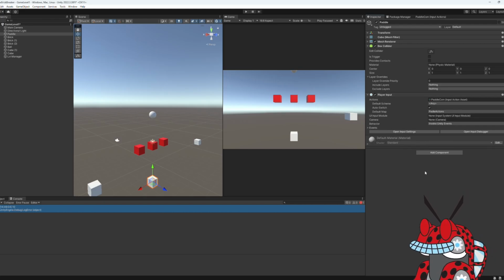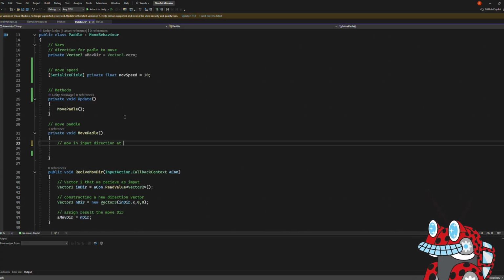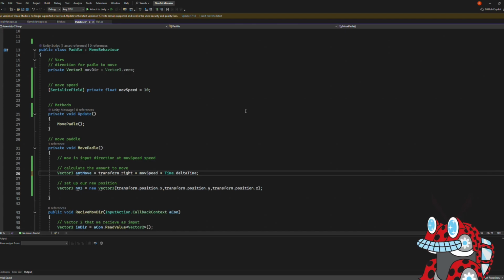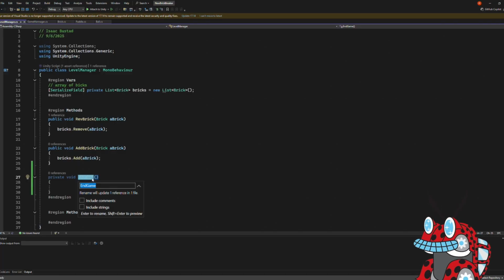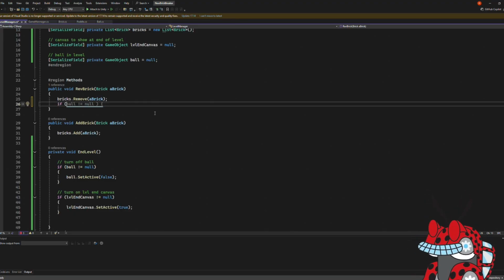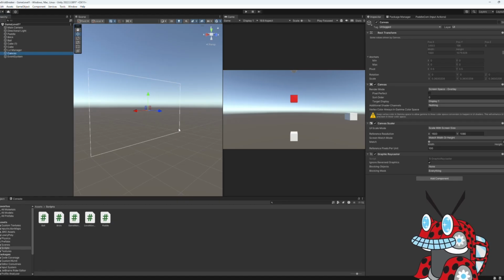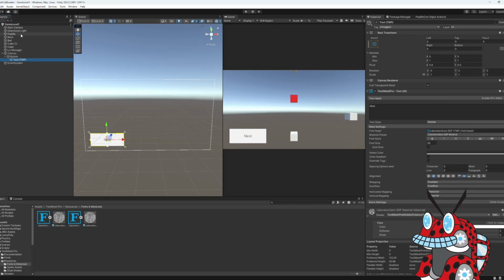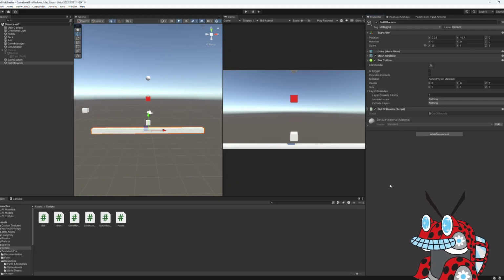Brick Breaker Part 4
Part 4 of the Brick Breaker Tutorial in Unity 3D